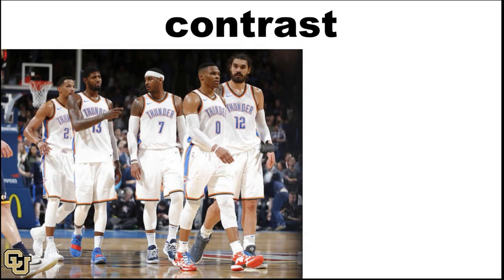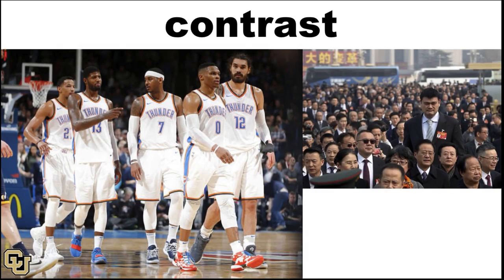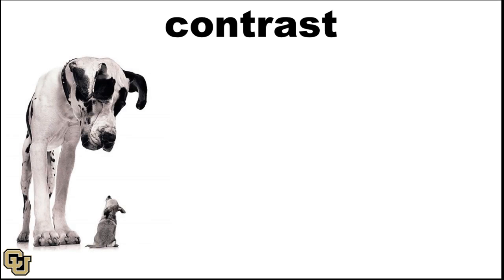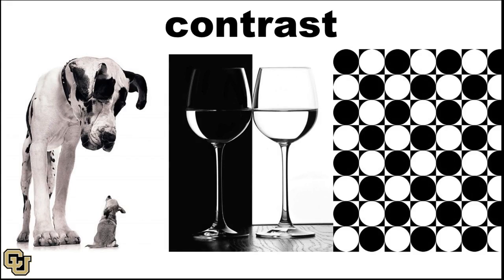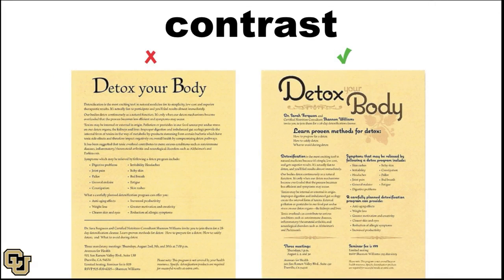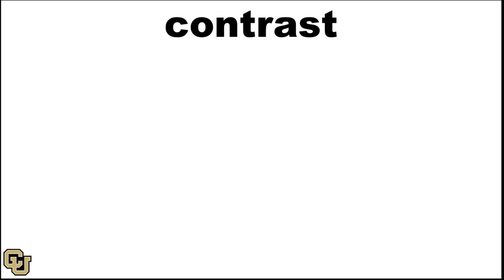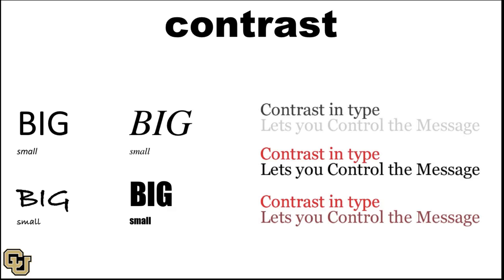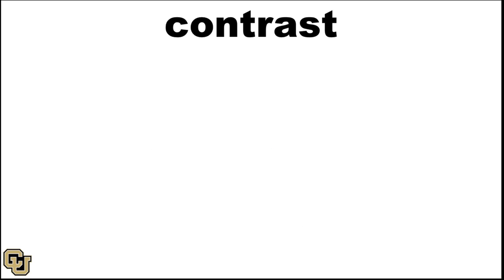Contrast and Color - Basic Elements of Design: Design Principles and Software Overview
Link to this course:
Graphic Design Elements for Non-Designers Specialization
Designing for an organization, while requiring technical skill, is not just about knowing how to use a pagination program such as InDesign or manipulate photos using Photoshop. A designer is a visual storyteller, a person who pairs words with images and typography to best convey information to an audience. Good design evokes emotion and presents the news of the day with clarity and the proper tone. A business card, brochure, or website that has good design provides content that is more inviting, more easily comprehensible and is faster to process. Design isn’t about “making it look pretty,” it’s also about content, layout and audience analysis.
Color Theory, online design, textual elements, Graphic Design, Print Design
This course helped me understand more about design. It really helped me. I love the idea of peer evaluation in this course. You must enroll in this course if you want to start a new skill! :),This course was great. I learned many things on how to properly use design principles to convey meaning and have things looking good. Thank you very much to the instructor and the team.